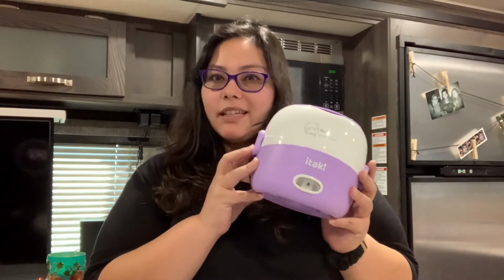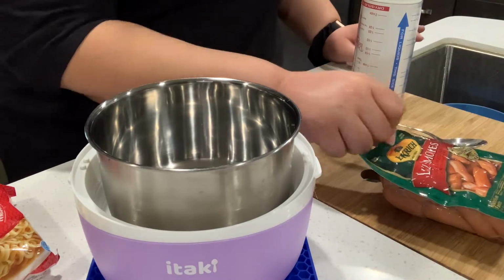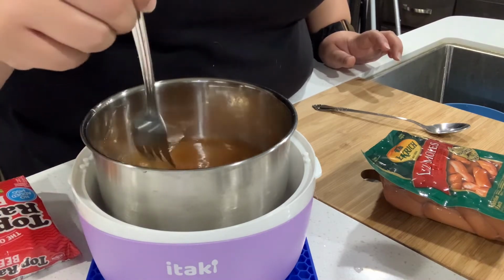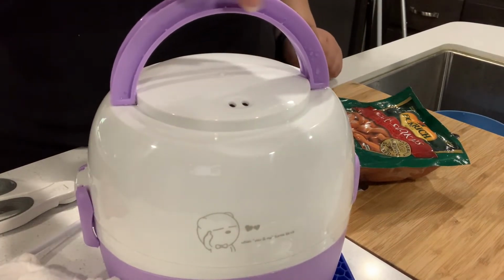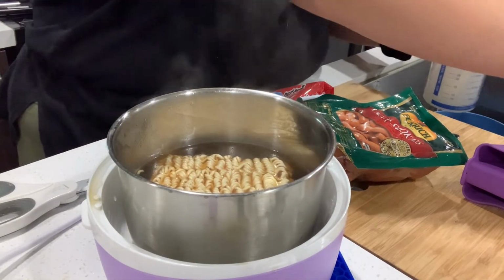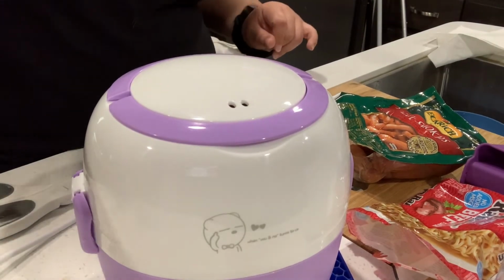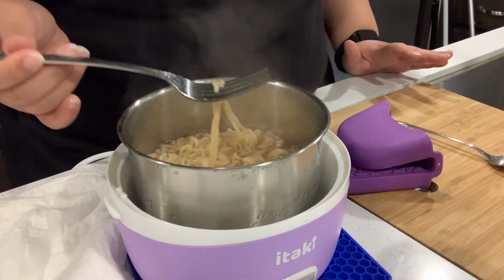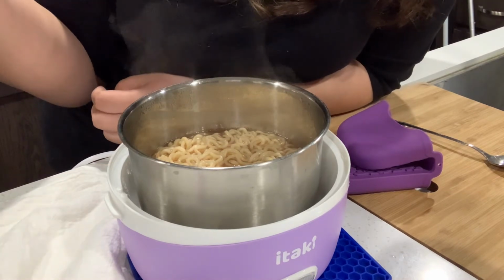Itaki Lunchbox Episode 4: Ramen!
I have been craving ramen for a while now and decided that I had the perfect excuse to have some. I didn’t prepare it the way I normally would but that is because I was skeptical about my Itaki Pro being able to cook it.